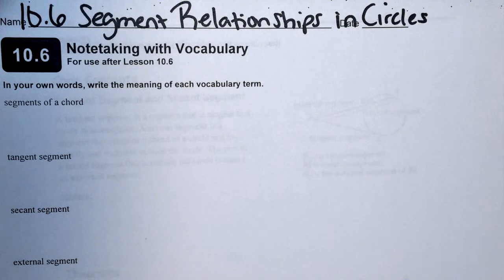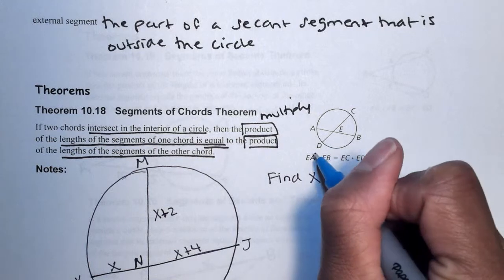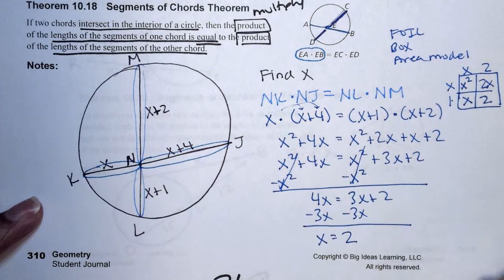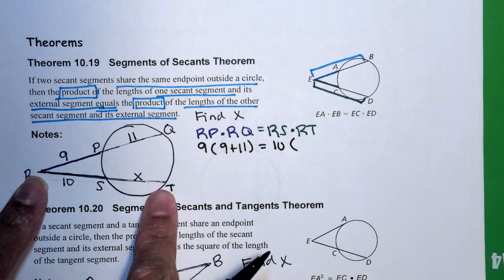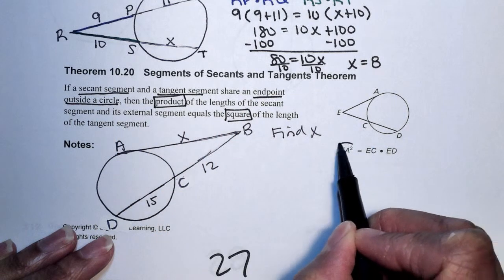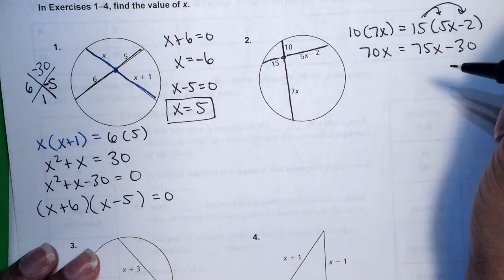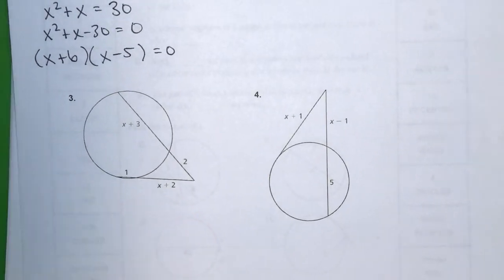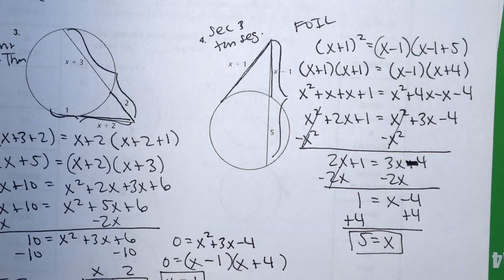10 6 Segment Relationships in Circles